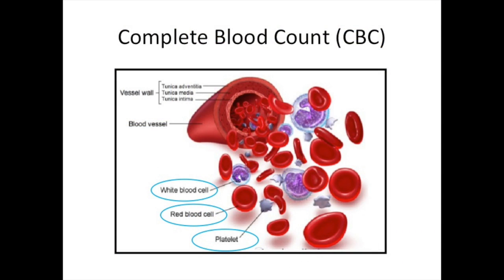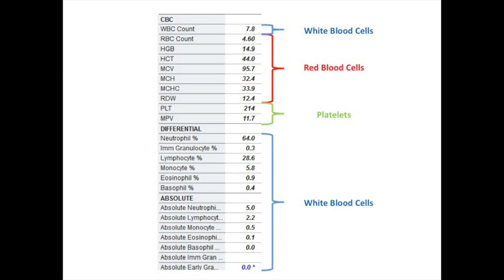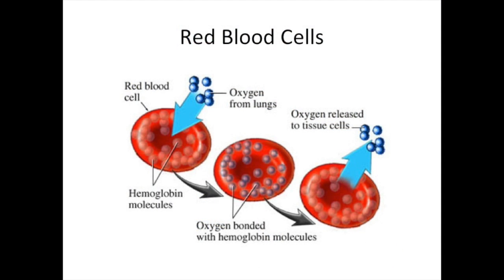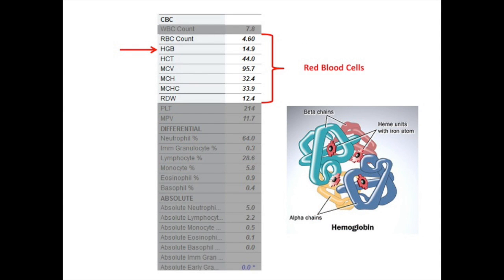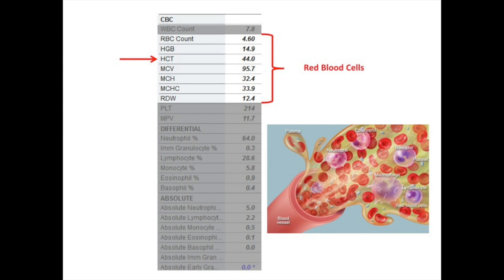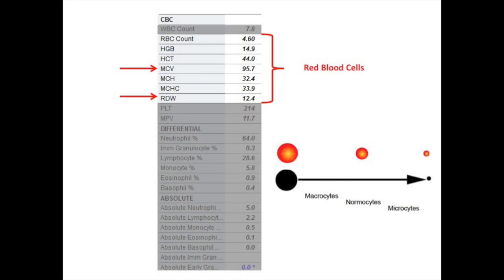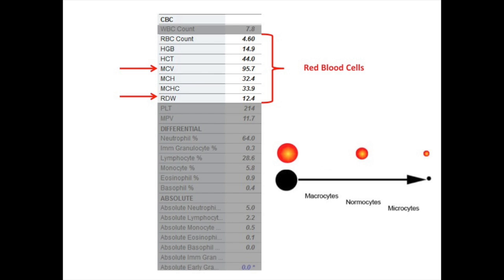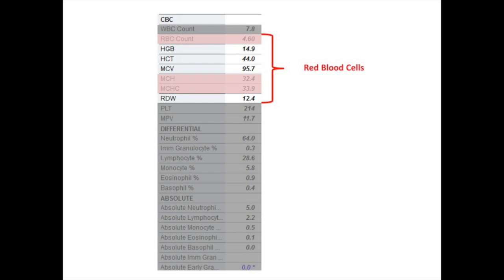IBD School 504: Complete Blood Count (CBC) Part I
Part one of two with Swati Patel. What you need to know about your complete blood count results.